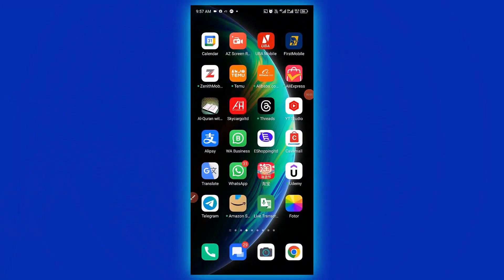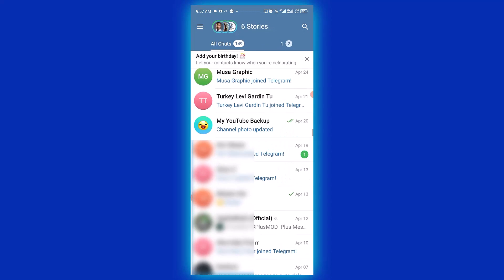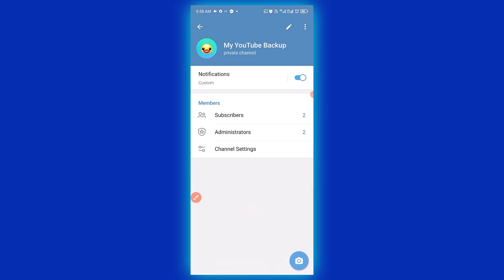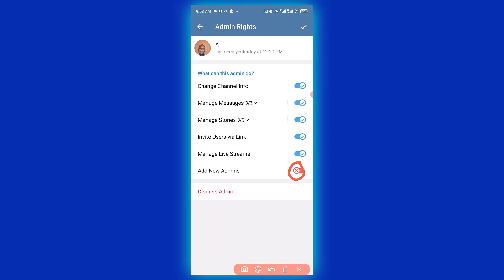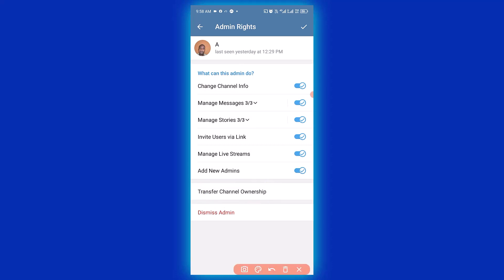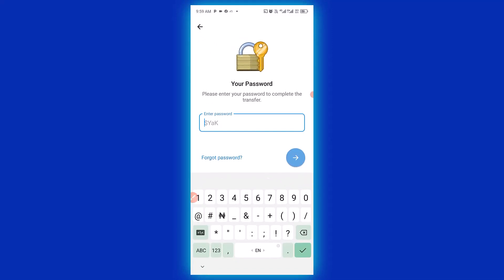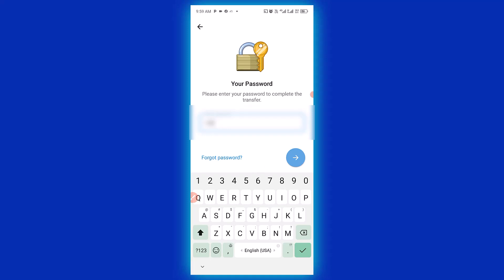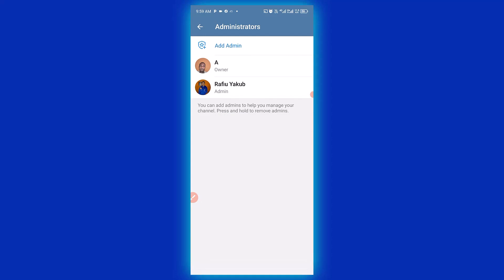How to Transfer Ownership of Telegram Channel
In this informative YouTube video, we will guide you through the process of transferring ownership of a Telegram channel. If you're an admin or the current owner of a Telegram channel and need to hand over the reins to someone else, this tutorial is for you.

Transferring ownership of a Telegram channel can be a crucial step when you no longer have the time or resources to manage it, or if you have decided to pass the responsibility to someone else. We will walk you through the entire process step by step, ensuring a smooth and hassle-free transition.

In this video, we will cover the following topics:
1. Understanding the importance of transferring ownership and the reasons behind it.
2. Explaining the prerequisites and requirements for transferring ownership.
3. Demonstrating the step-by-step process of transferring ownership on the Telegram platform.
4. Providing helpful tips and best practices to ensure a successful transfer.
5. Addressing common challenges and troubleshooting potential issues that may arise during the transfer process.
6. Exploring additional considerations and options for managing the channel after ownership transfer.

Whether you're a channel admin looking to delegate responsibilities or a new owner ready to take charge, this video will equip you with the knowledge and skills needed to smoothly transfer ownership of your Telegram channel. By the end of this tutorial, you'll be confident and well-prepared to navigate the process with ease.